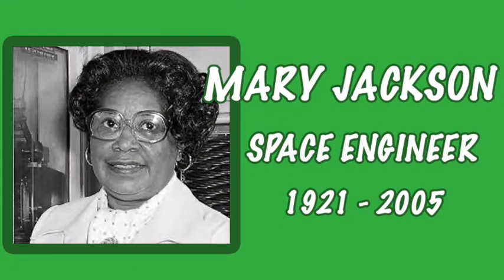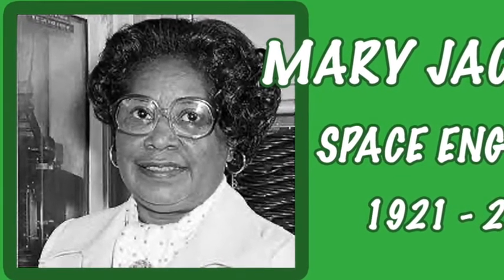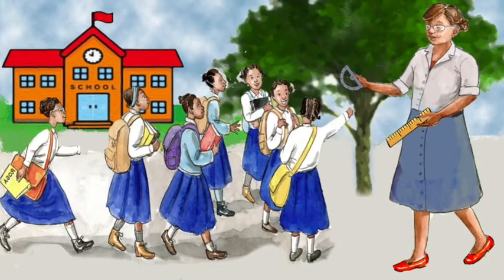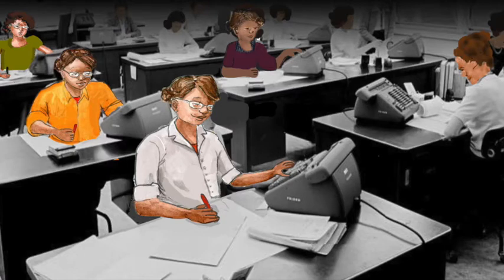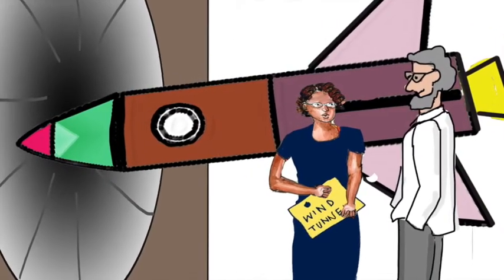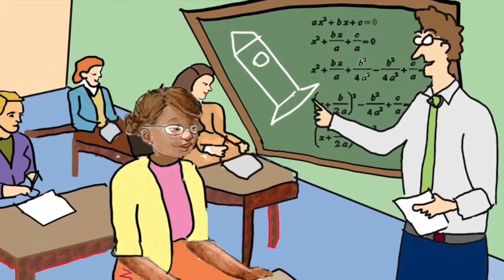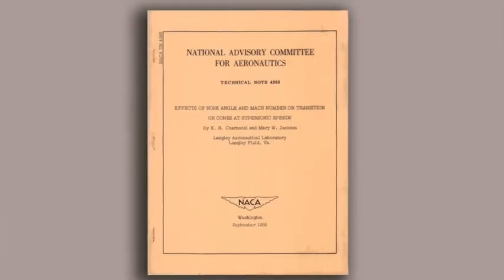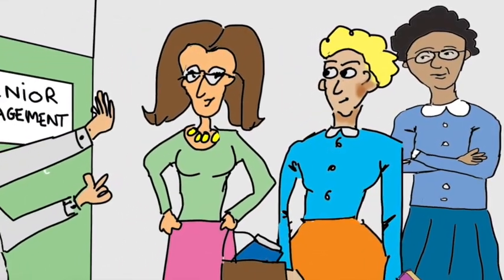The life of the space engineer, Mary Jackson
Find out about Mary Jackson, the inspiration woman whose brilliant brain helped land men on the moon.  She battled racial and sexual inequality to get to the top of her field and then set about helping other women get ahead.  Super brilliant, tenacious and undaunted, she worked hard to find success against all the odds.  Let's not forget her!